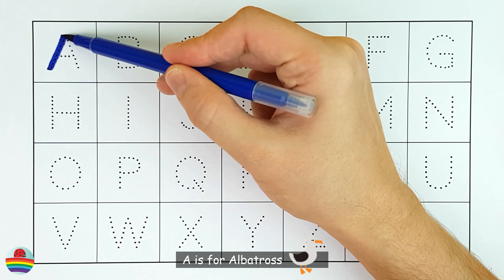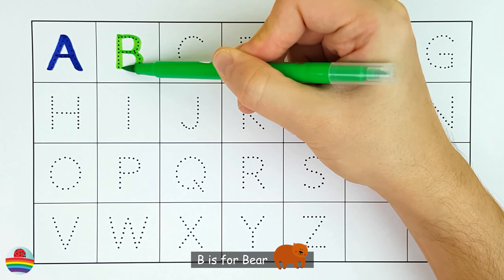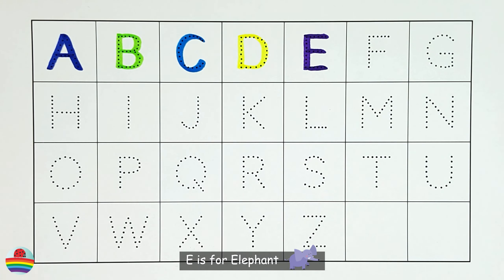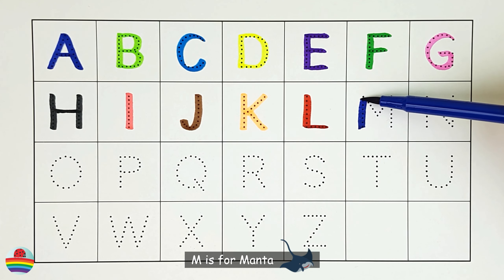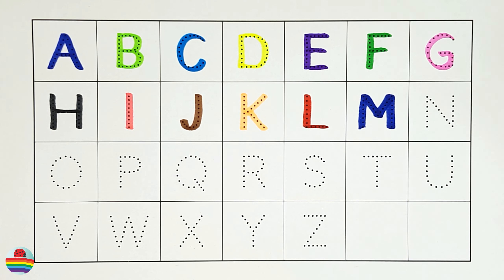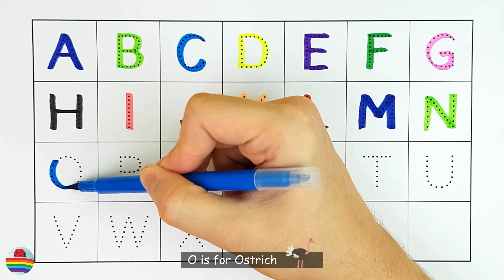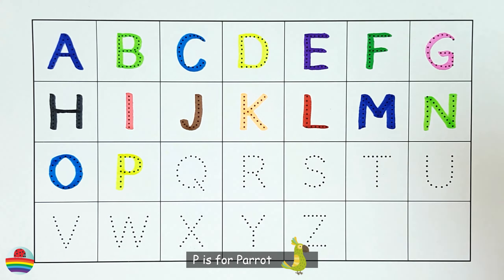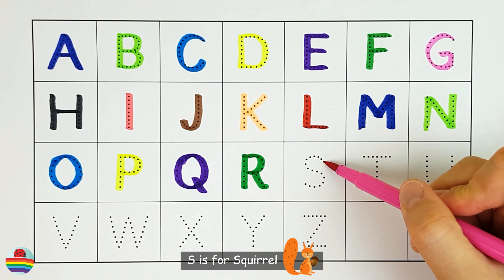Learn to Write the English Alphabet in a Fun Way